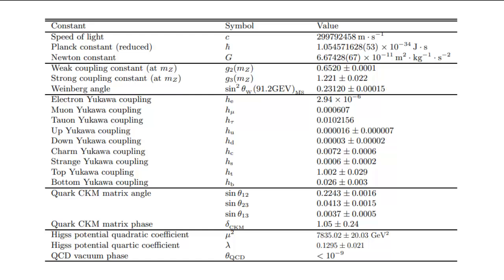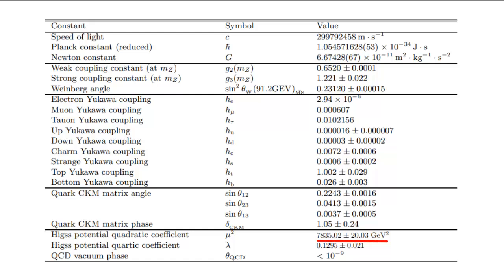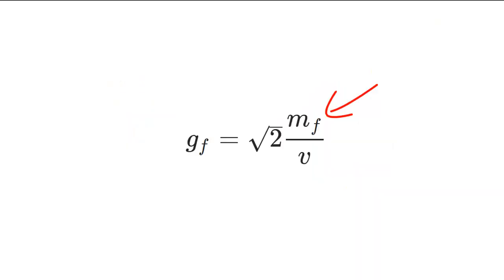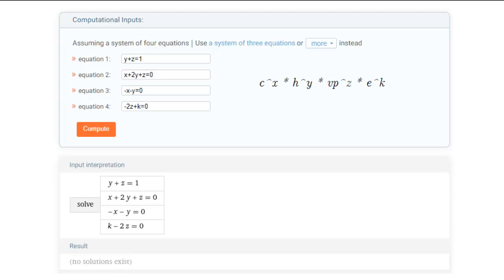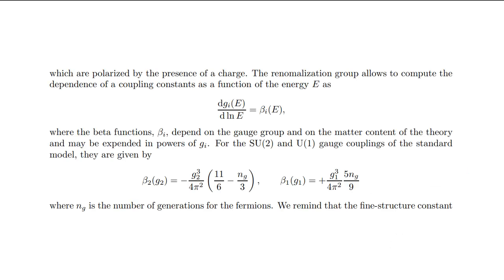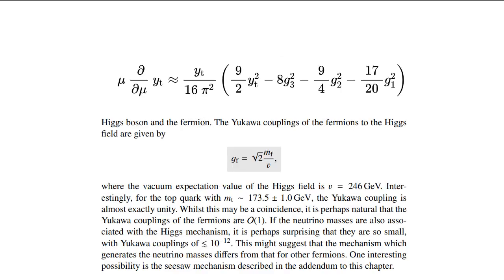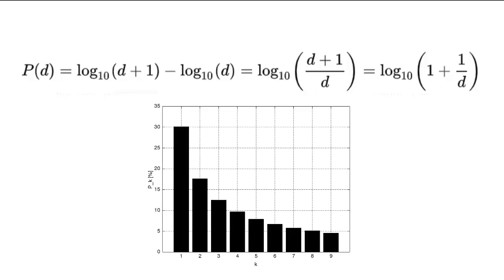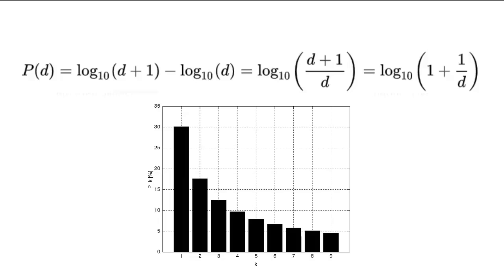The Fourth Fundamental Constant in Physics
Only one dimensional fundamental constant in physics, apart from the speed of light, the gravitational constant, Planck’s constant, which is a Higgs parameter, appears in the Standard Model, but cannot be calculated from the speed of light and Planck's constant. We explore if Yukawa couplings or masses of particles are fundamental through a statistical study, and if there is a hidden relationship within them.